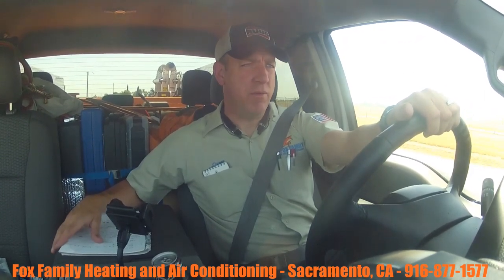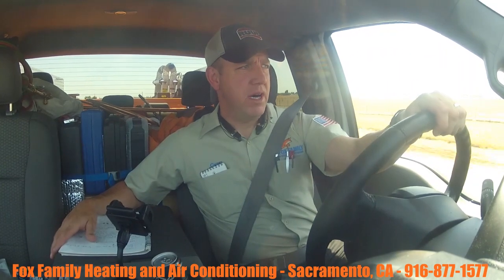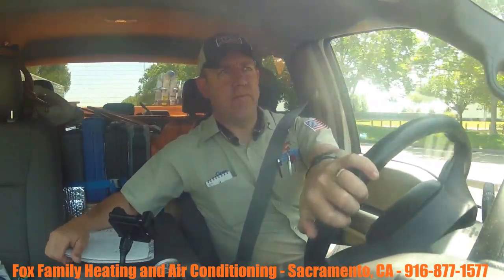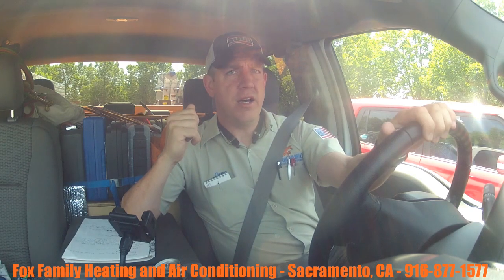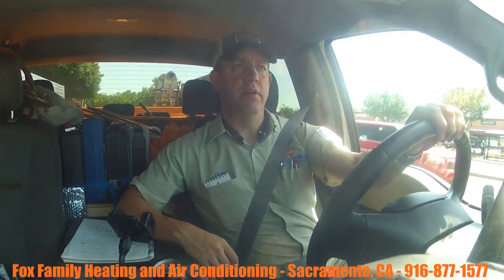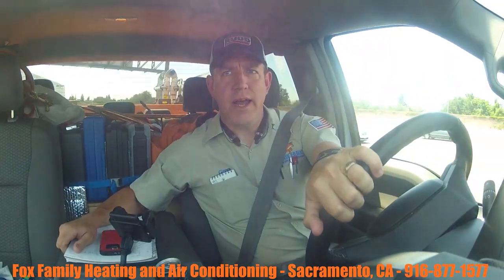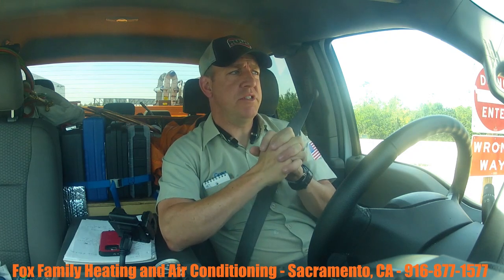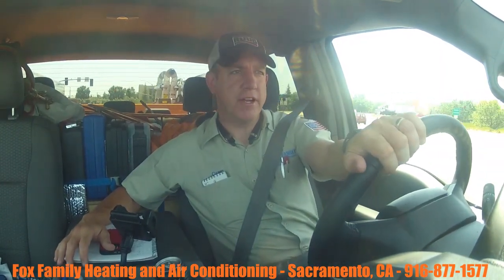Vlog - Fujitsu Training, Selling HVAC Systems